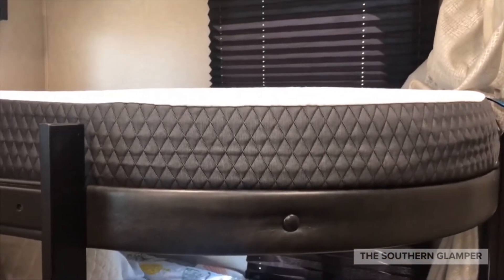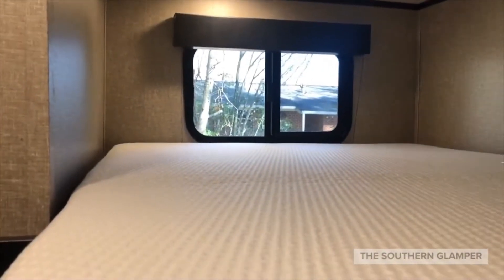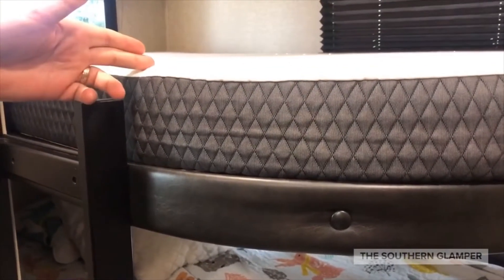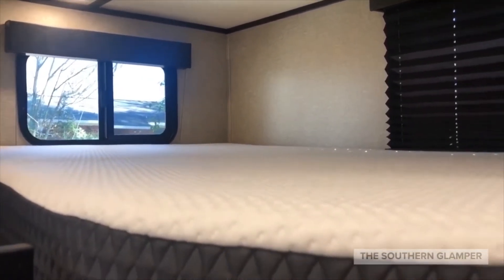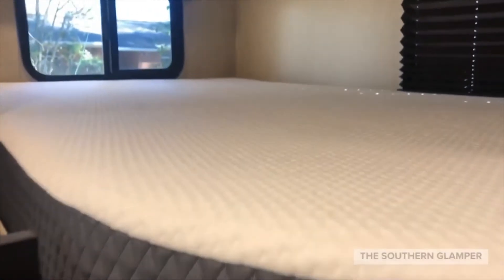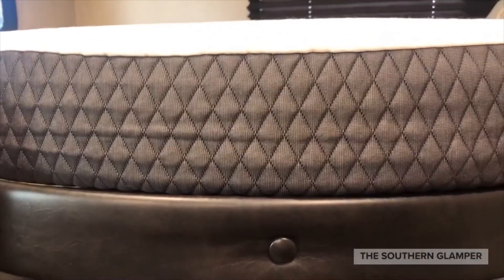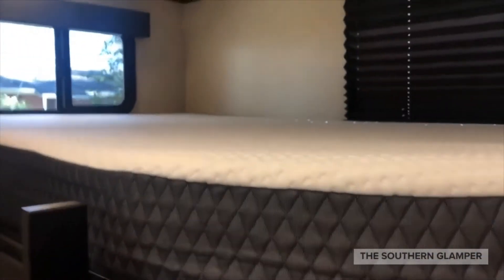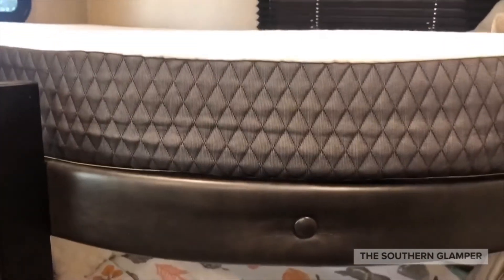Custom RV Mattress Replacement from Tochta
If you have struggled with the RV mattresses that came with your RV, look no further.  The custom mattress options from Tochta provide a superior night's sleep and can be fitted for any space.  This is our second mattress from this company, and we love both of these purchases.  Find out why and how to measure for your unique space!

To measure for your Tochta Mattress in a bunk space, do the following:

1.  Measure from the midpoint from top to bottom to get the true length.  Write this measurement down.
2.  Measure from the midpoint left to right to get the true width.  Write this measurement down.
3.  Measure from where the mattress starts to curve on the long side (length) to the top of the mattress.  Subtract this number from the total length.  This is how much your mattress curves on the length side.
4.  Measure from where the mattress starts to curve on the short side (width) to the end.  Subtract this number from the total width.  This is how much it curves on the short side.

You will provide each of these measurements into the template for custom building your mattress.  Place any notes you have into the notes section of your order.  Tochta will contact you before they finalize your purchase to ensure you are happy with your order.